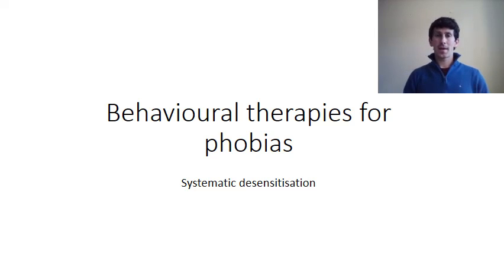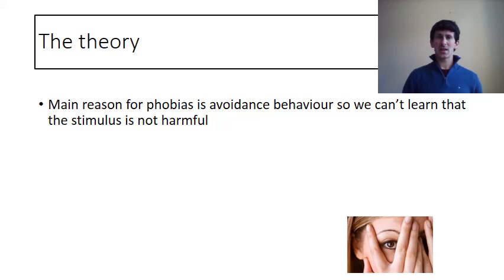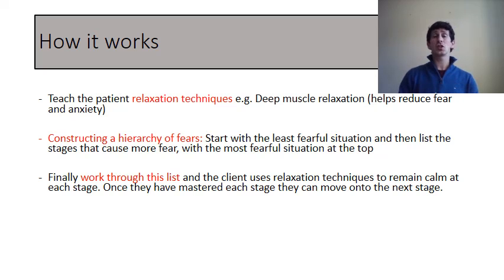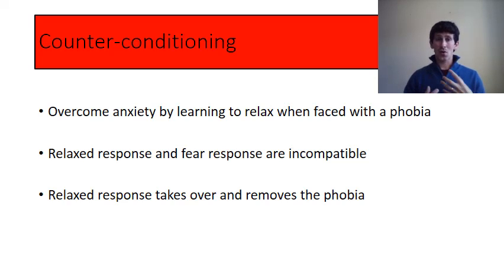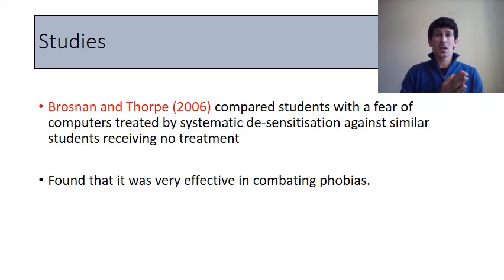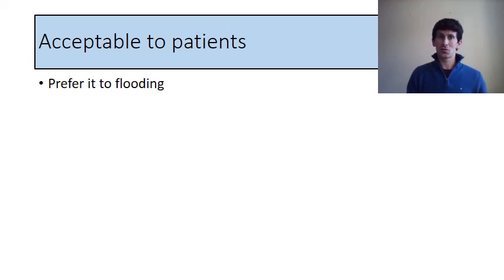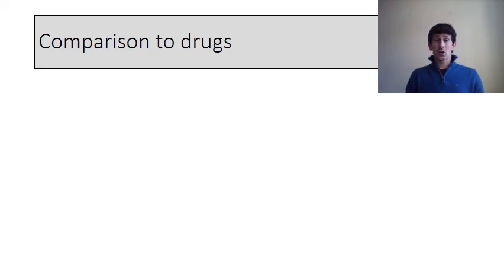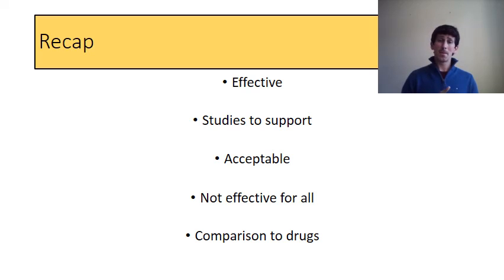Psychopathology phobia treatment systematic desensitisation